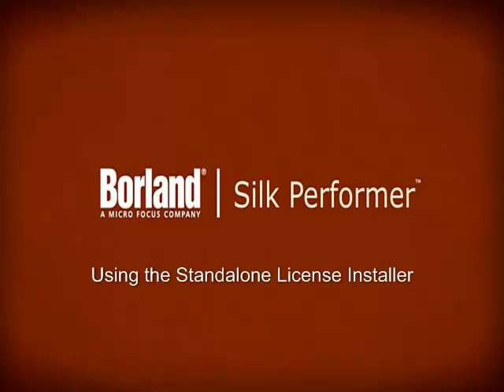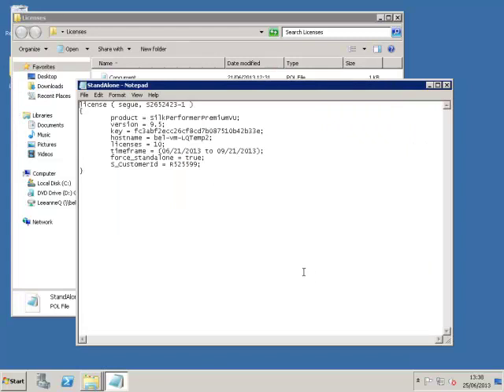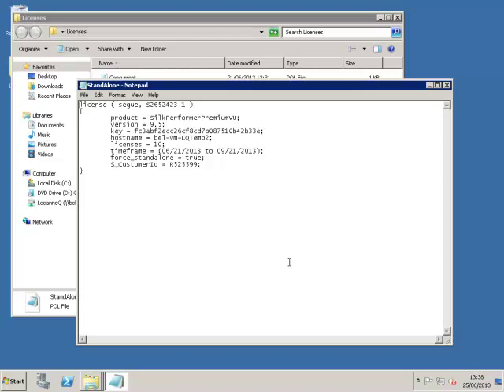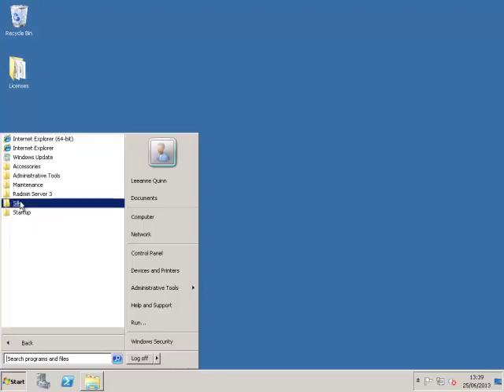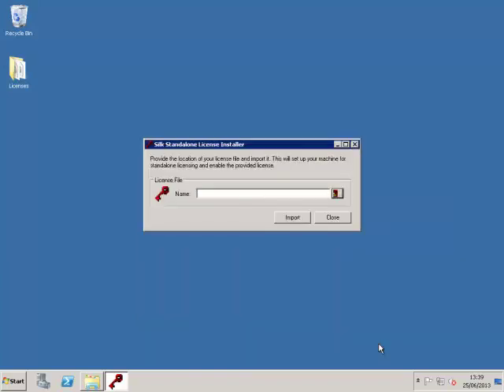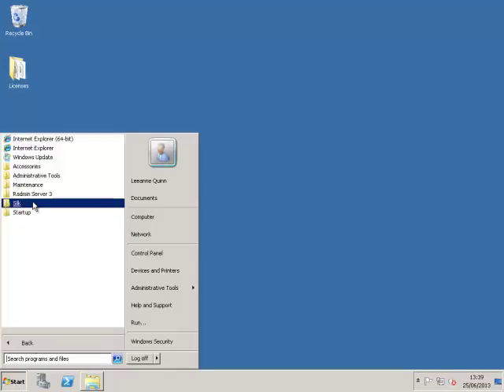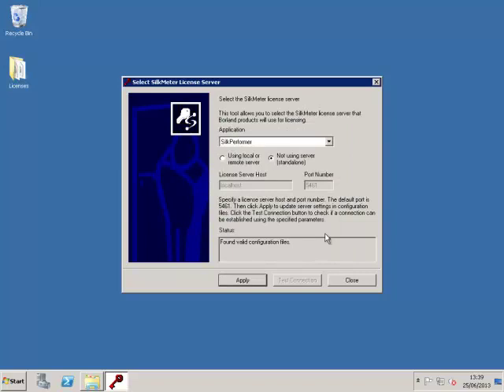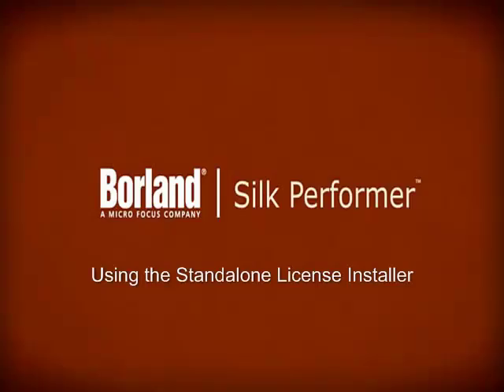Using the Silk Standalone License Installer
The video demonstrates how to import your license into the Silk Standalone License Installer.